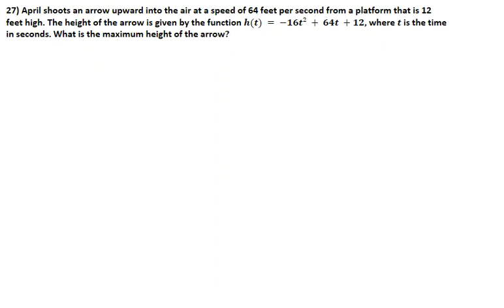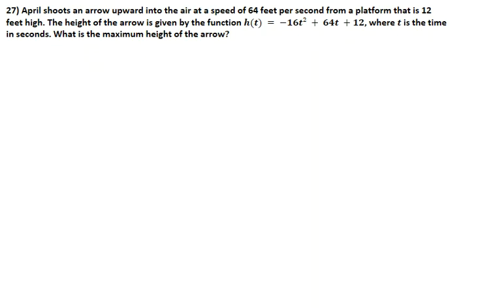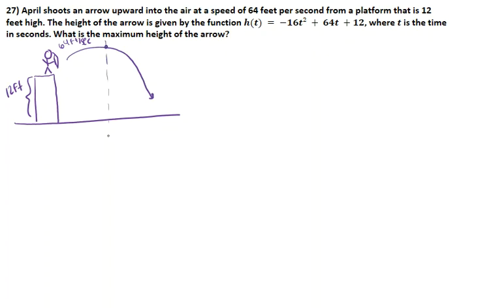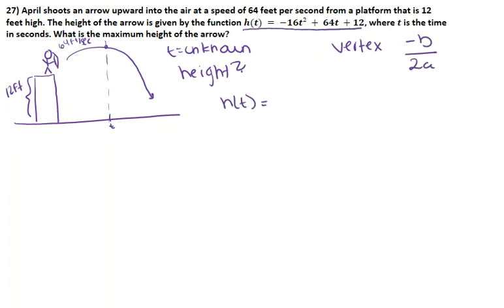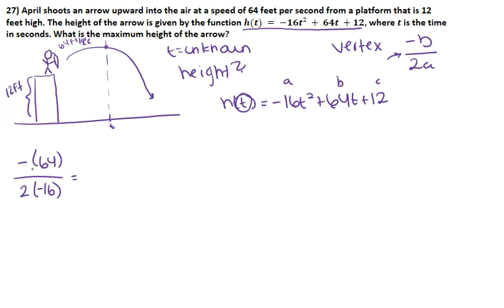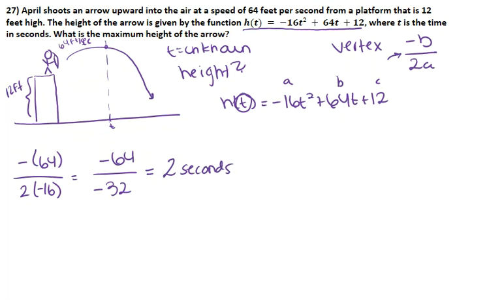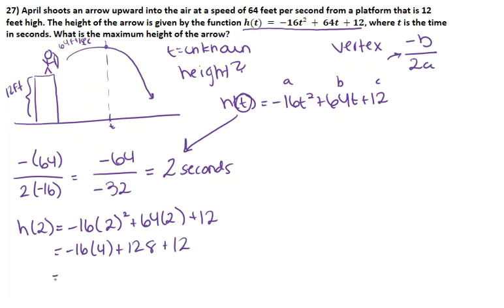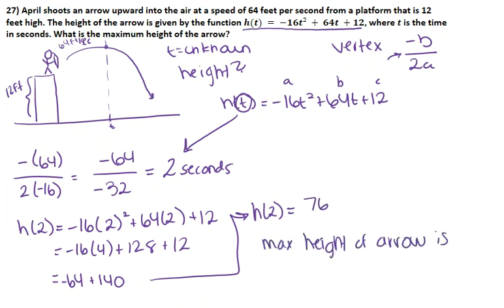27) April shoots an arrow upward into the air at a speed of 64 feet per second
27) April shoots an arrow upward into the air at a speed of 64 feet per second from a platform that is 12 feet high. The height of the arrow is given by the function h(t) = -16t² + 64t +12, where t is the time in seconds. What is the maximum height of the arrow.